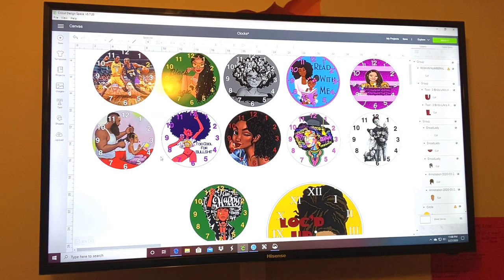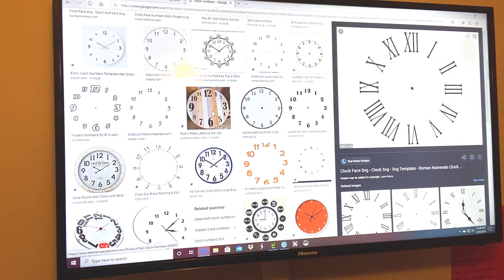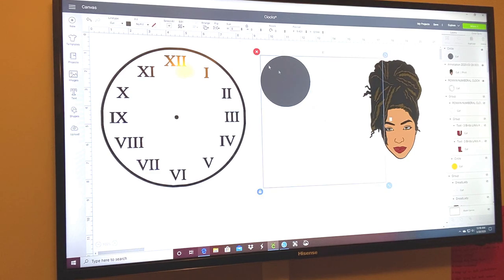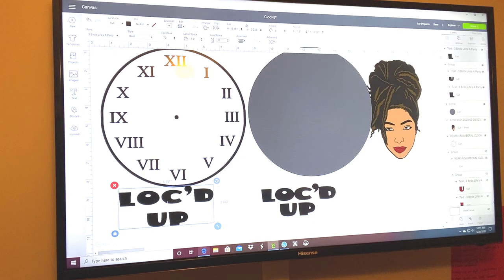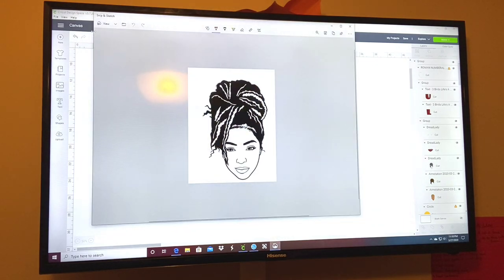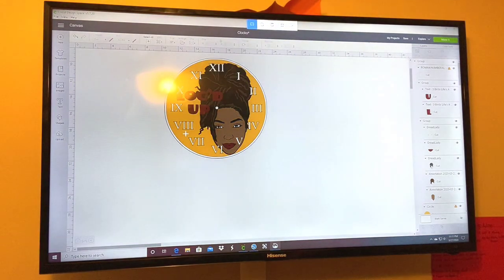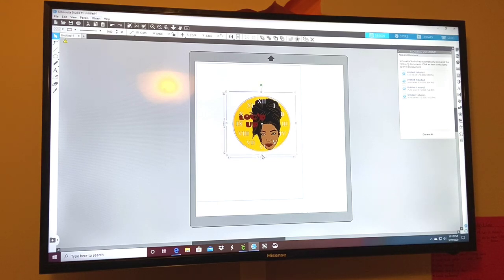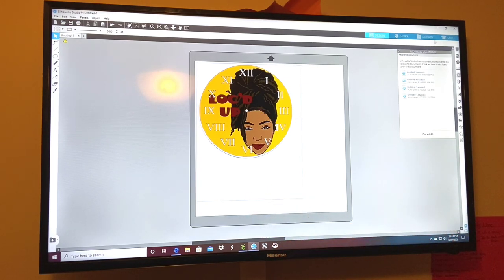How To Make Custom Clock